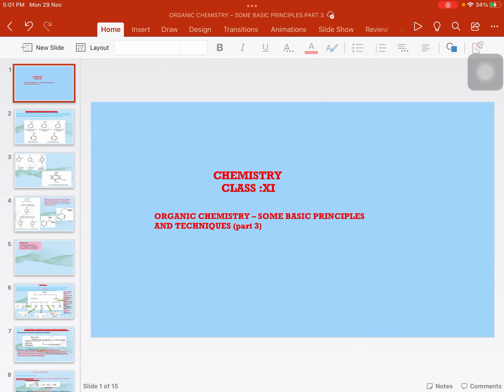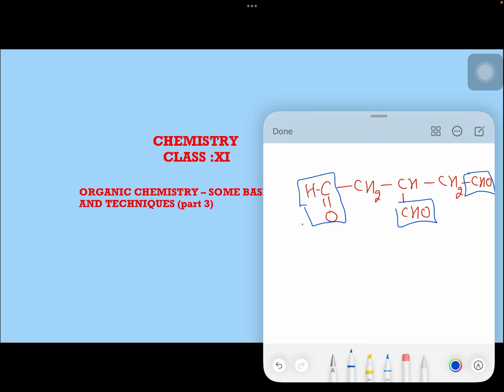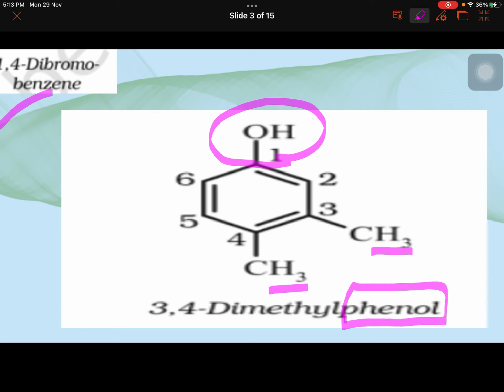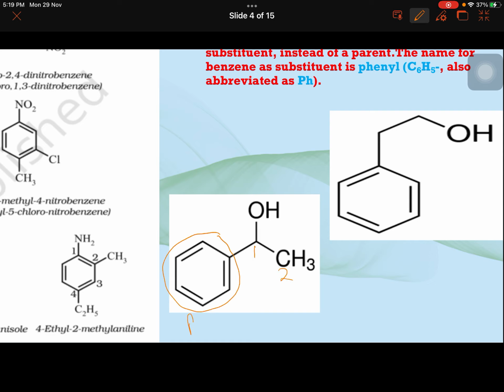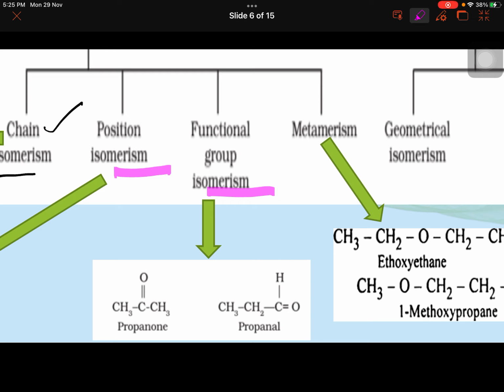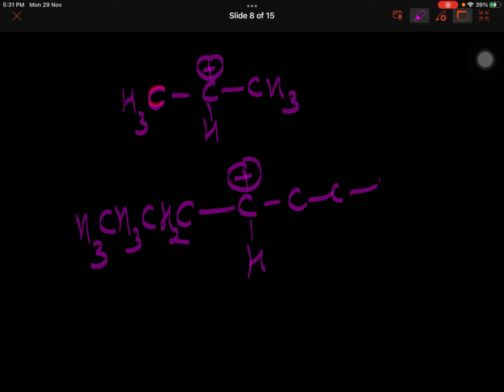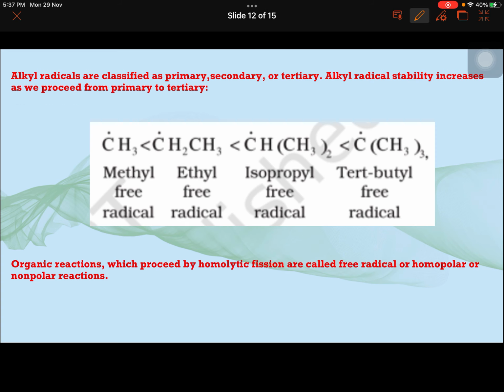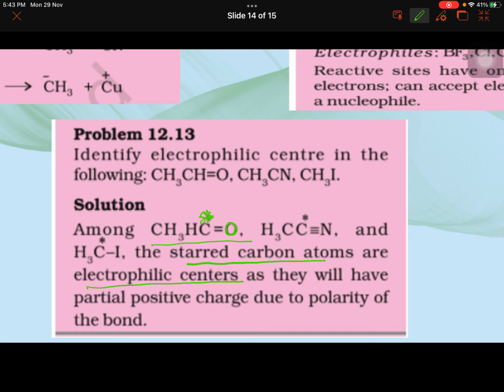IUPAC NOMENCLATURE OF BENZENE DERIVATIVES